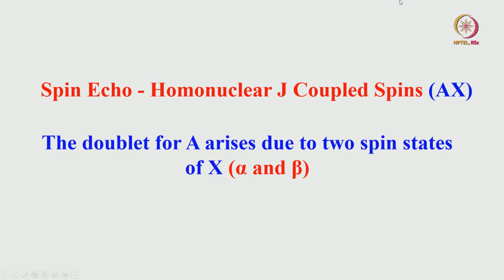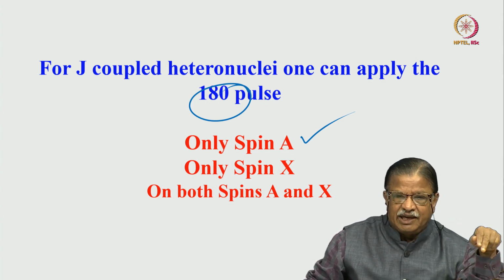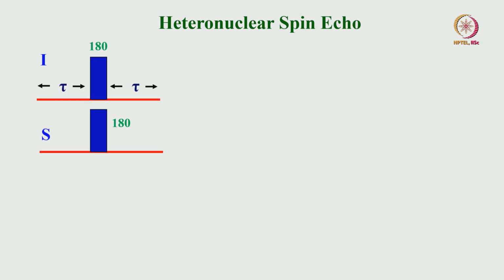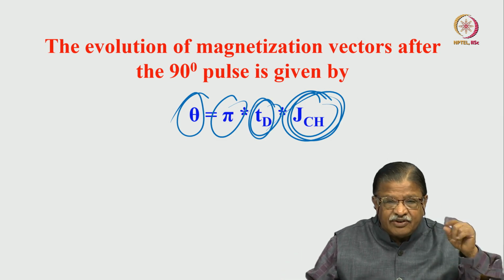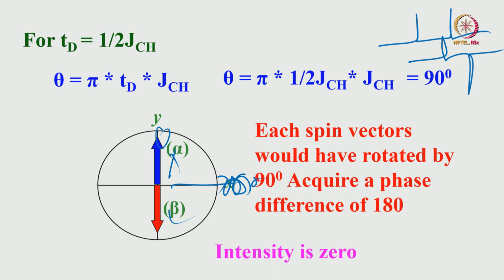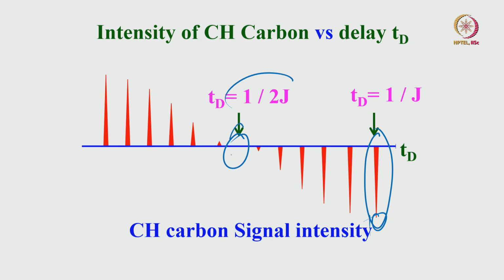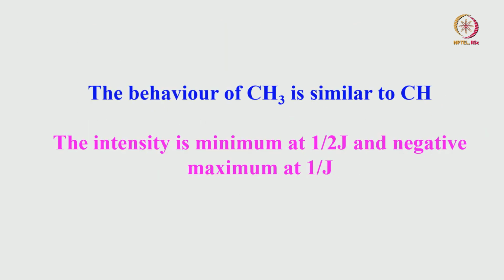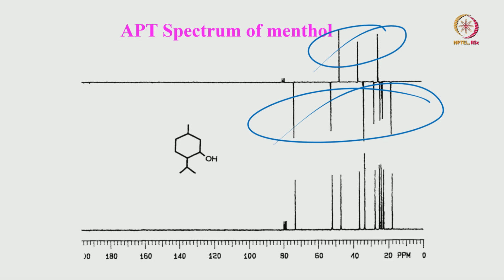Lec 33 Spin Echoes-II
Homonuclear spin echoes, heteronuclear spin echoes, J modulation,
Attached proton test